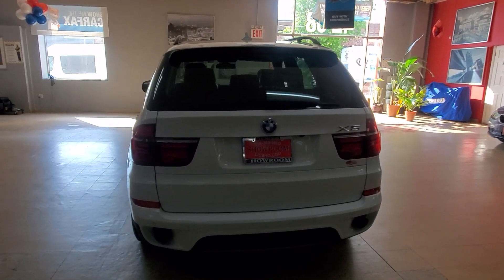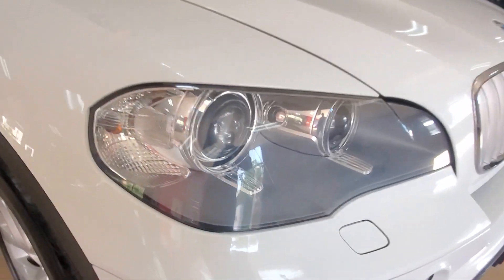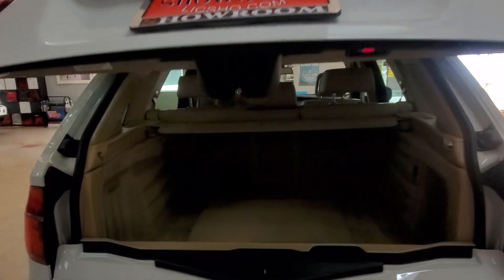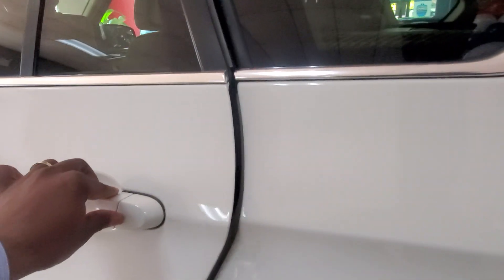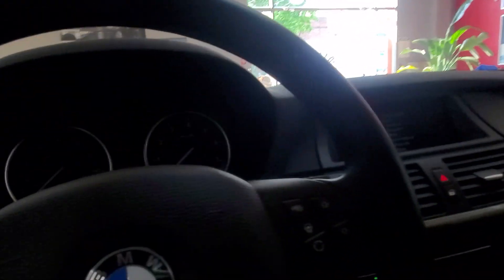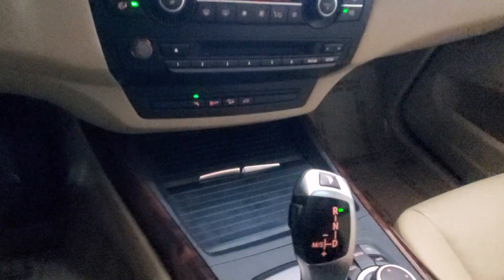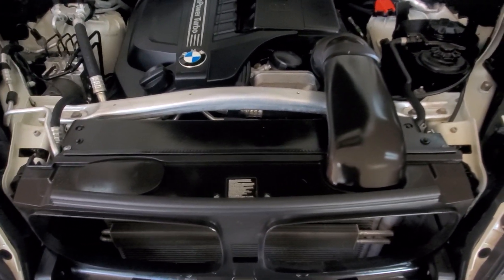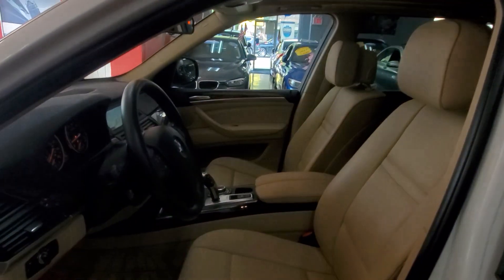2013 BMW X5 Premium Package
All Wheel Drive, Panoramic Sunroof, Navigation